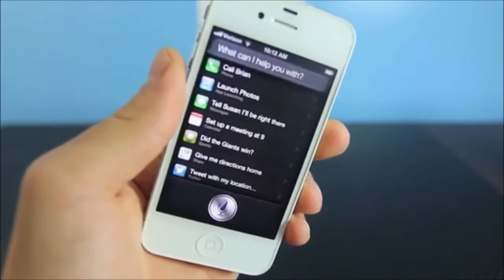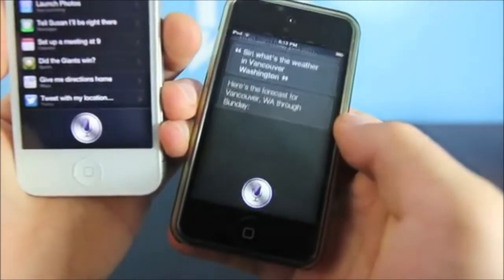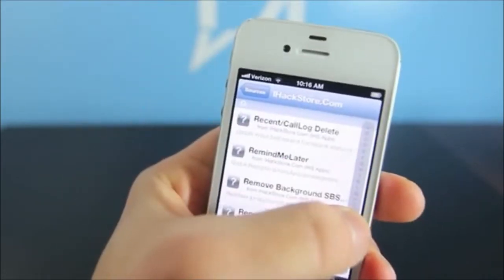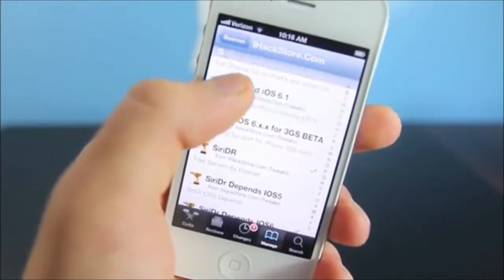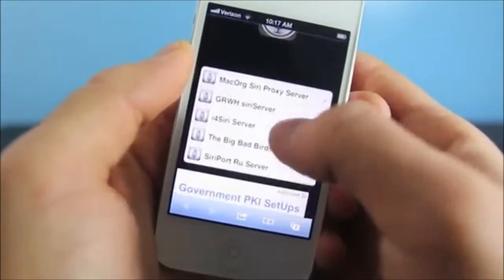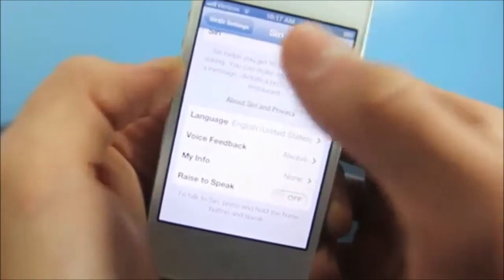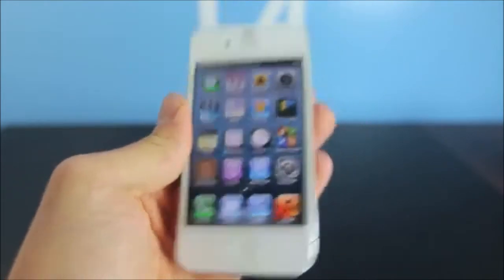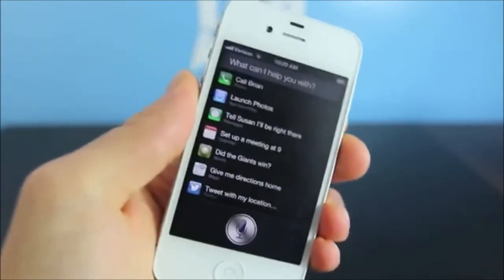Siri on IPod touch 4G or IPhone 4 on IOS 6.1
Tutorial how to install siri on IOS 6.1 Ipod touch 4g iphone 3GS and Iphone 4